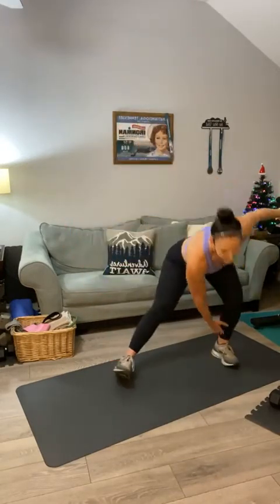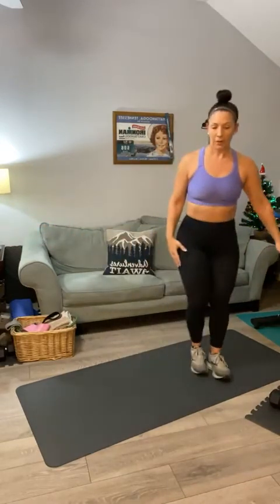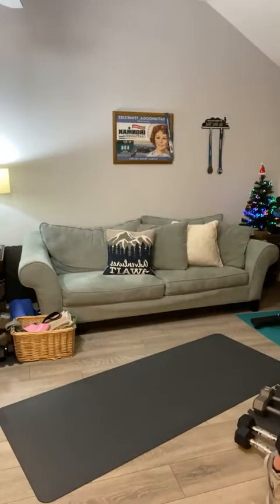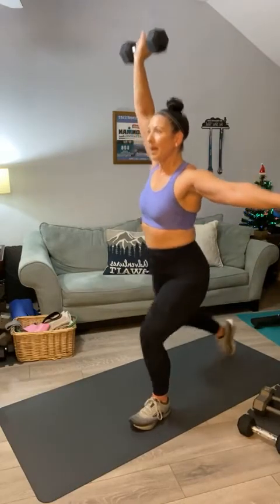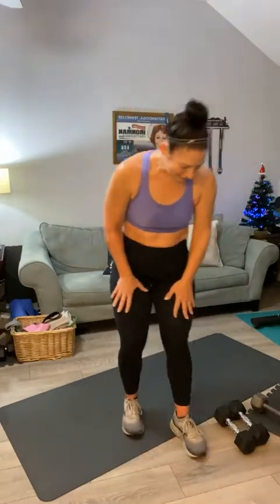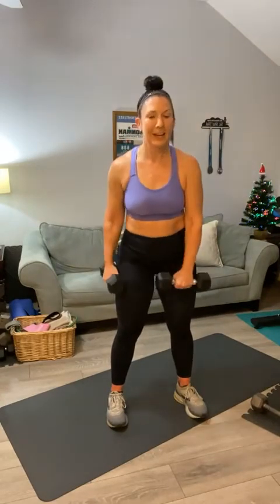Monday 12/28/20 - Full body strength and big cardio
you will need hand weights and a mat